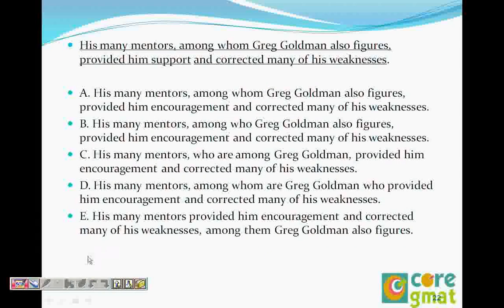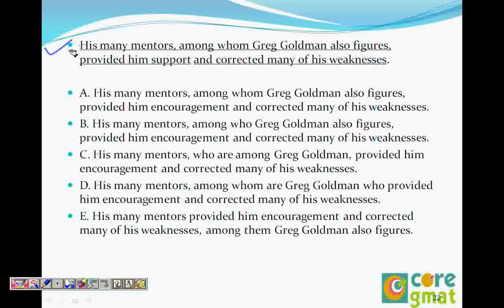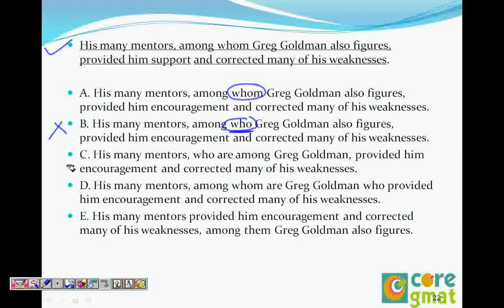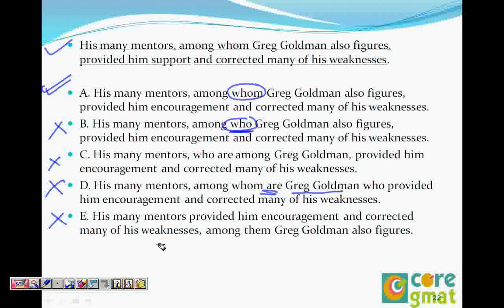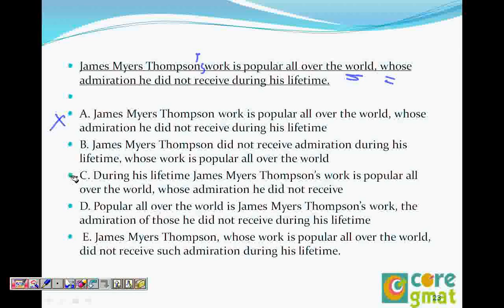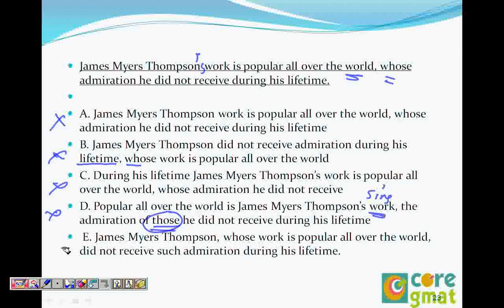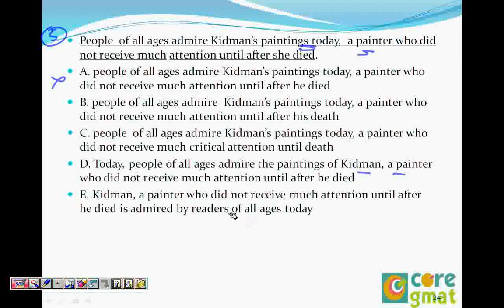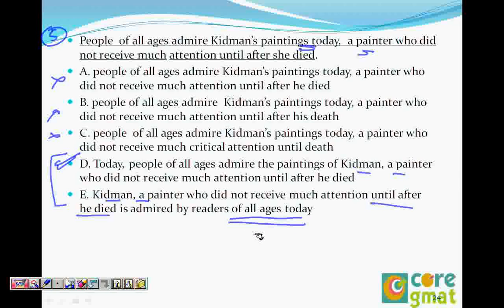Kengage : GMAT Sentence Correction (Modifier type )Video 7 of 28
Courtesy: Kengage.com